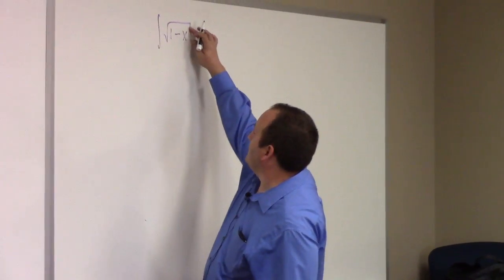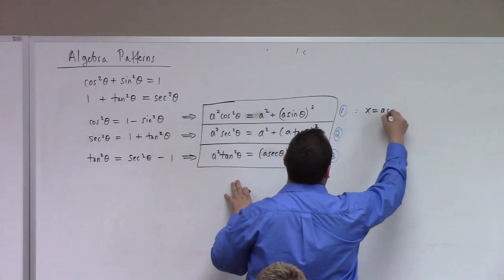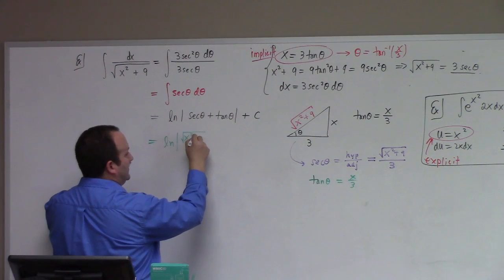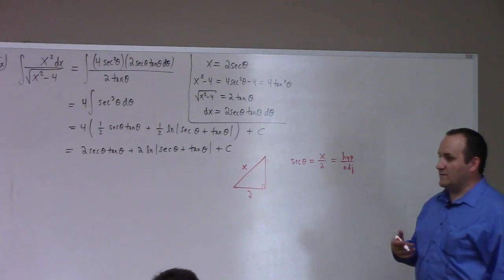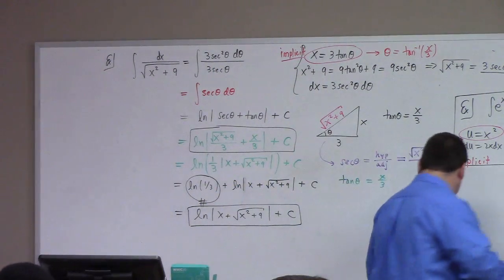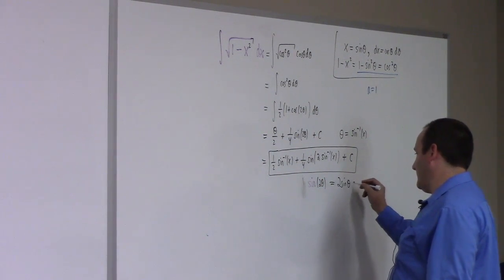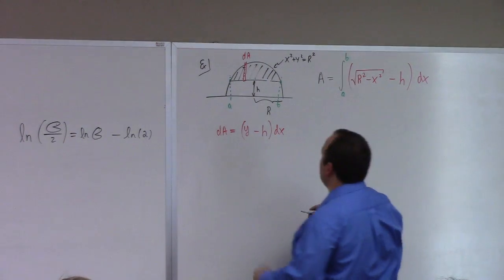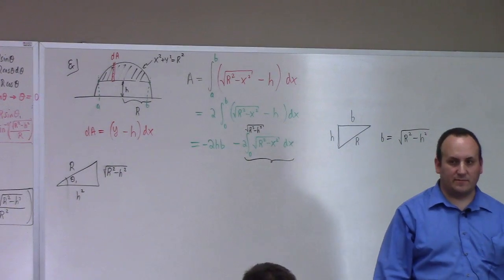Calculus II: L5, trigonometric substitution ftw , 9-6-16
trigonometric substitution will remove radicals.